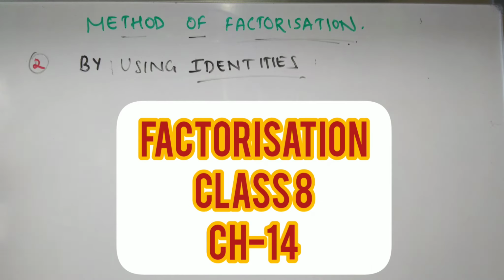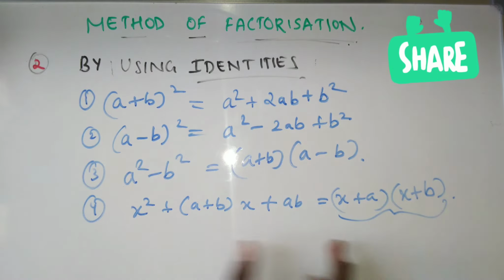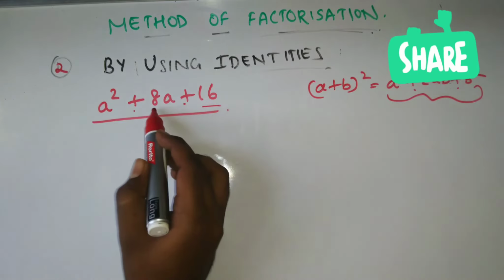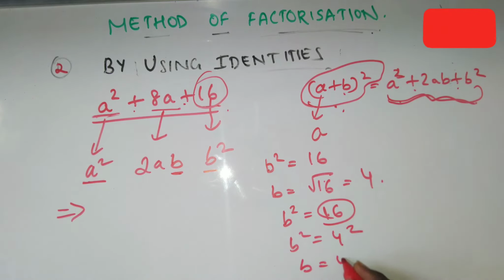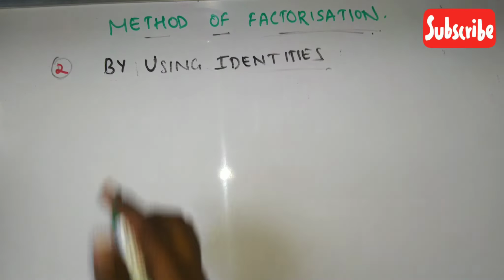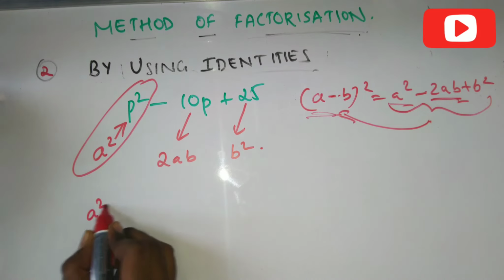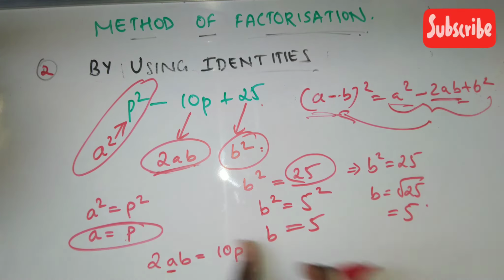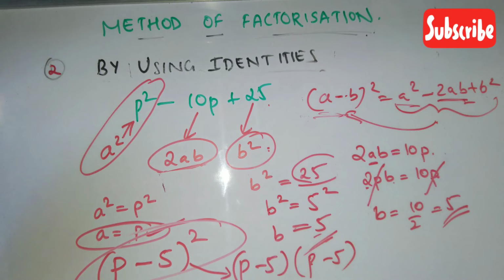FACTORISATION//CH-14//CLASS 8//METHOD OF FACTORISATION--BY USING IDENTITIES// MATHSPEDIA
👉CELL STRUCTURE AND FUNCTIONS(CLASS 8)
👉FRICTION(CLASS 8)
👉UNDERSTANDING QUADRILATERALS(CLASS 8)
👉LINEAR EQUATIONS IN TWO VARIABLES(CLASS 8)